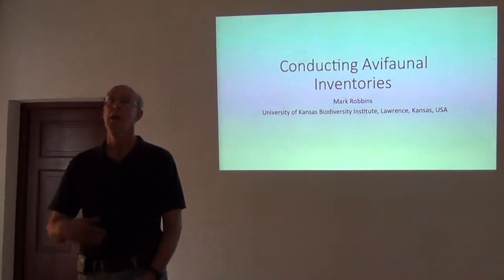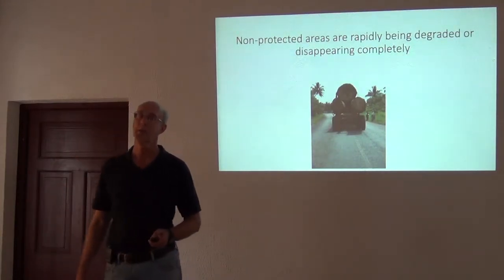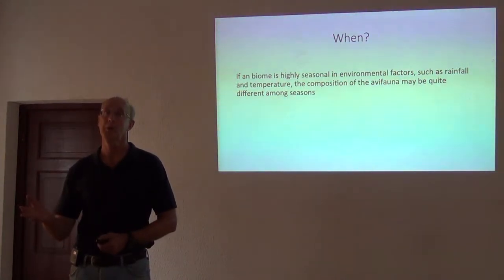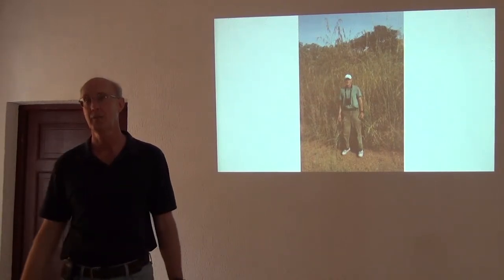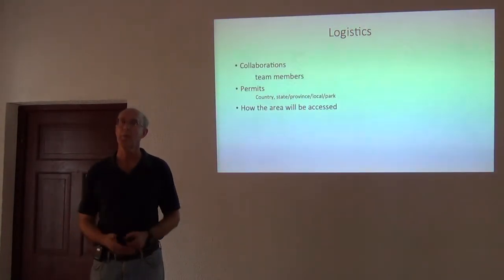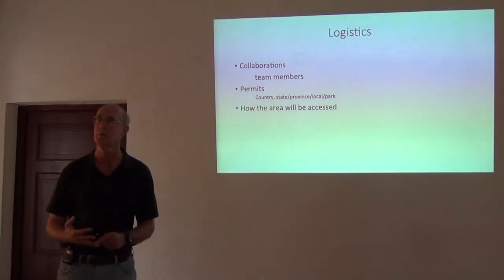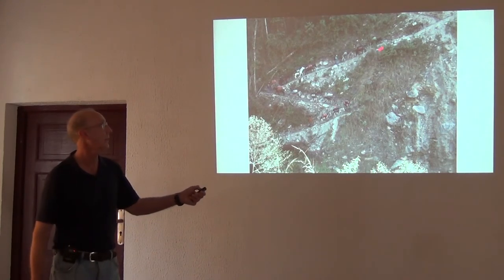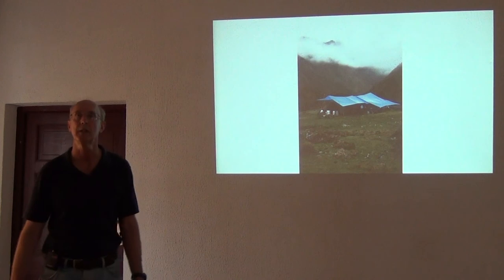BITC / Biodiversity Inventories - Avifaunal Inventories I